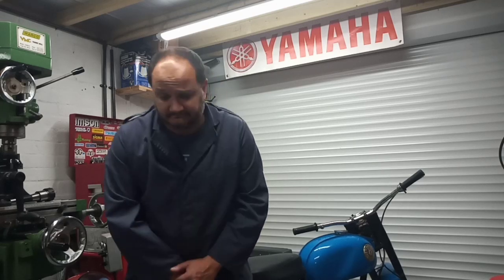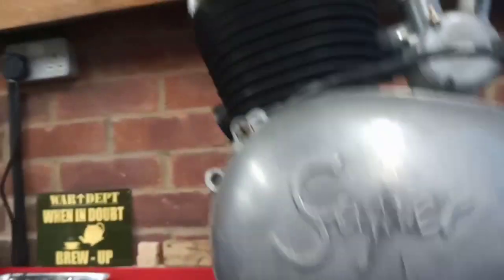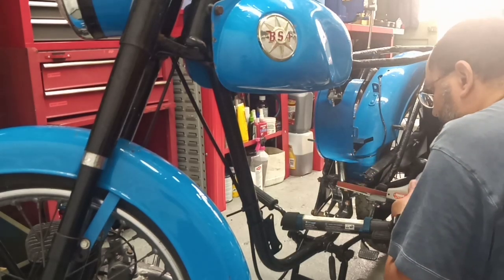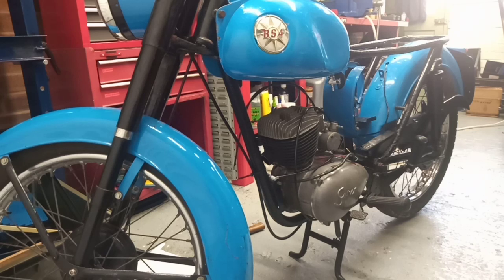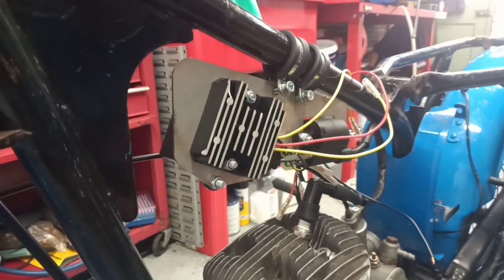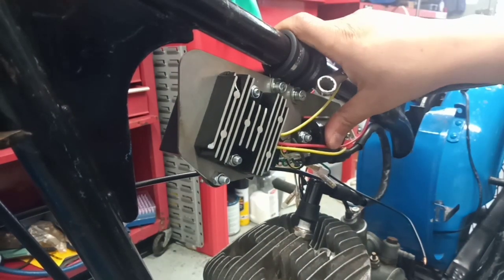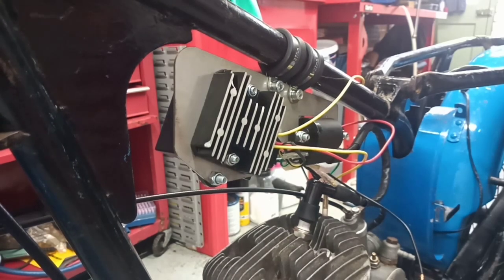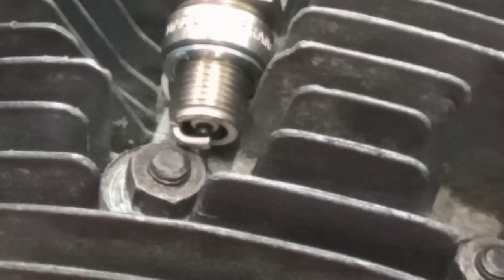Bantics - BSA Bantam D7 Engine installation and CDI connection, Sparky Sparky!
In this video I refit the engine to the BSA Bantam D7, install and connect the CDI and check for a spark.

Best wishes, Dean.